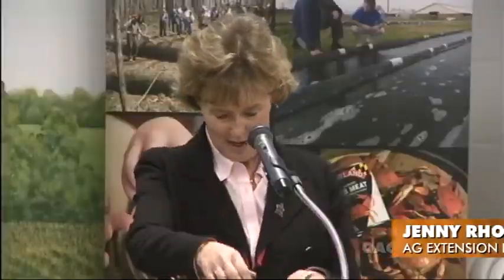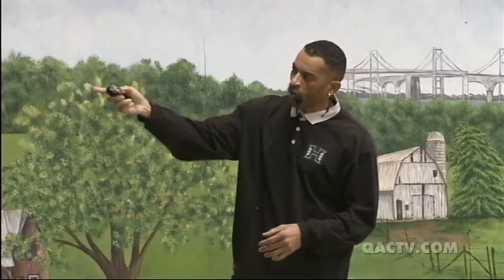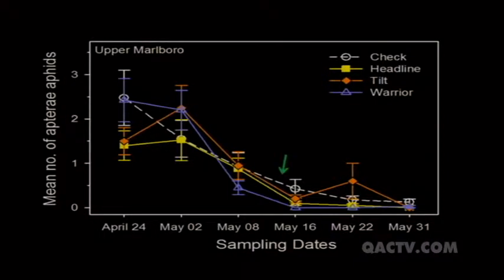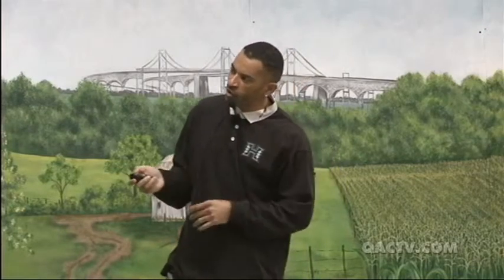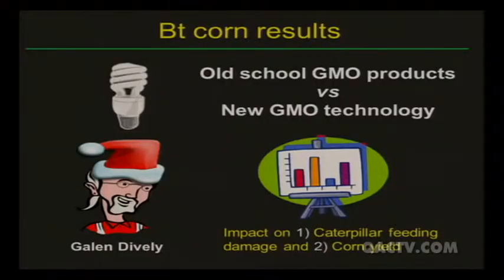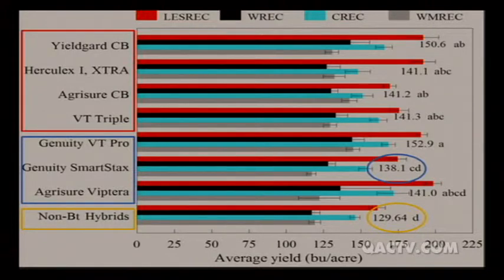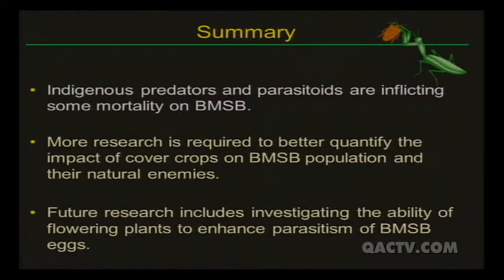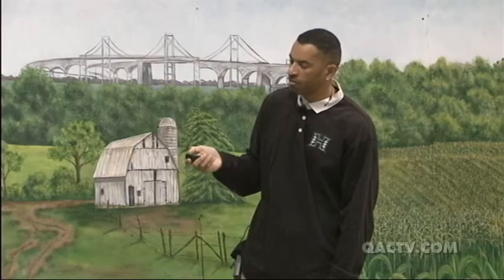AGRONOMY DAY 2012 Crop Pest-Insecticide Update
Dr. Cerruti Hooks presents a "Crop Pest and Insecticide Update" at the Maryland Extension's Annual Agronomy Day Event in Queen Anne's County.